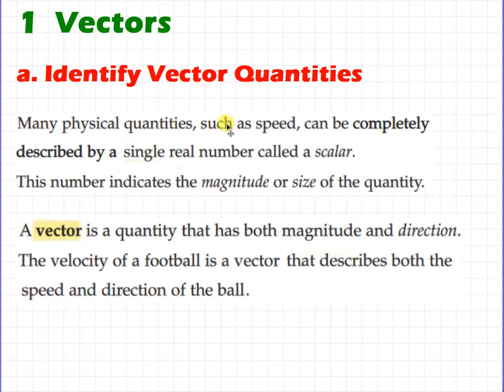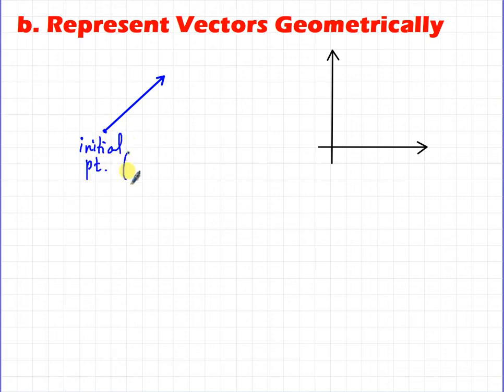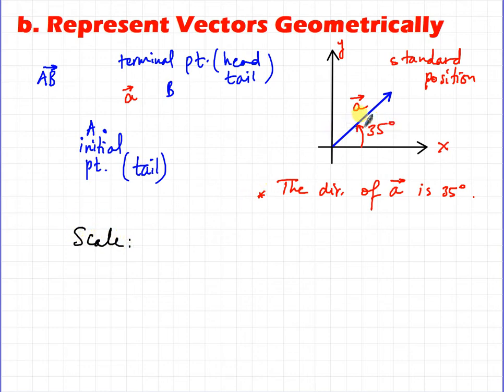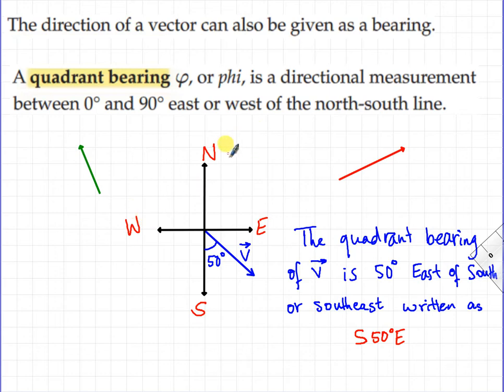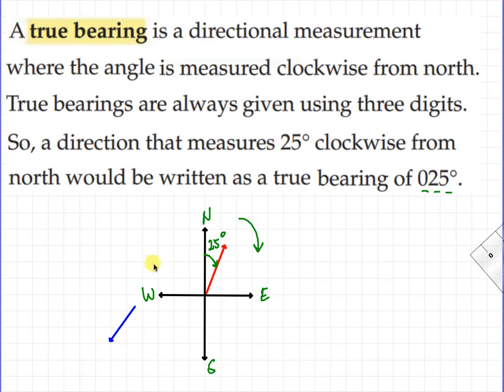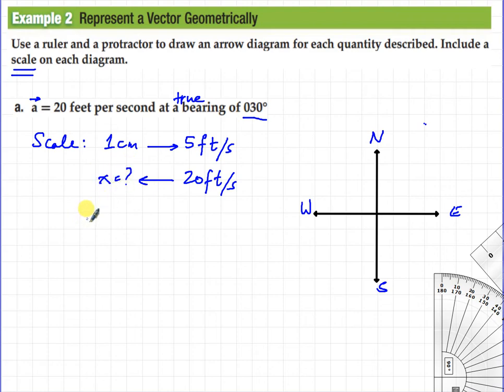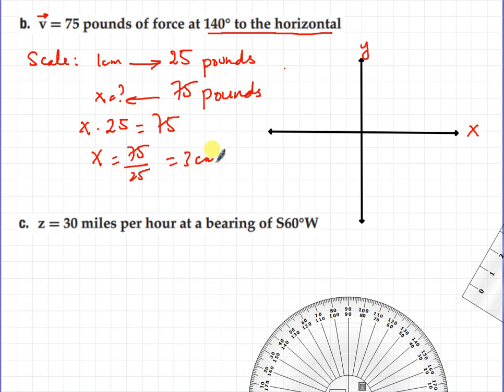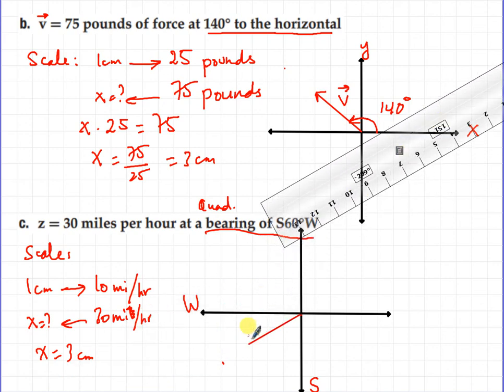PreCalculus Lesson 8.1 Introduction Vectors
This lesson gives an introduction on how to represent and operate with vectors geometrically.